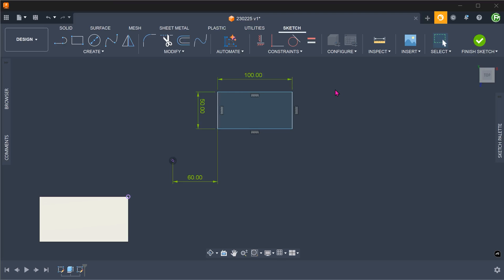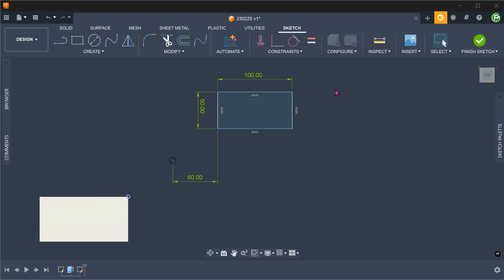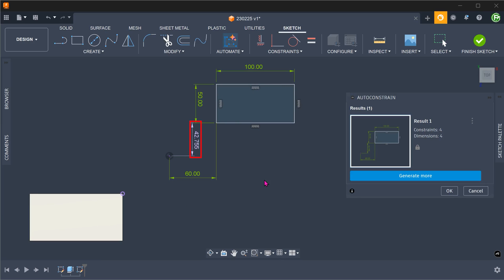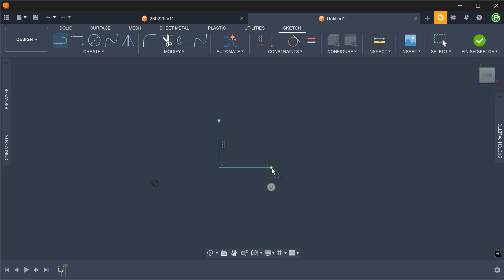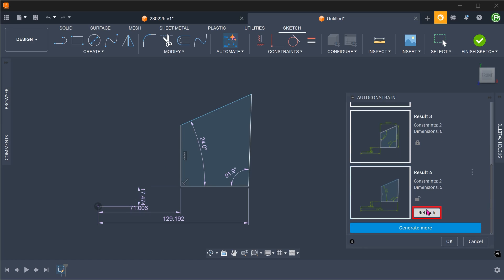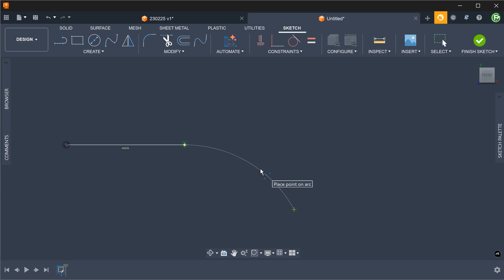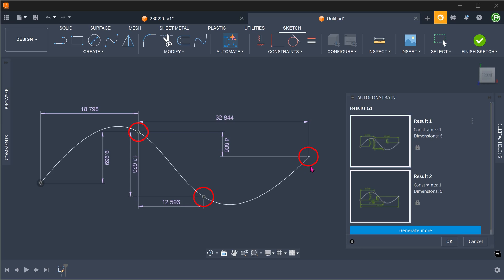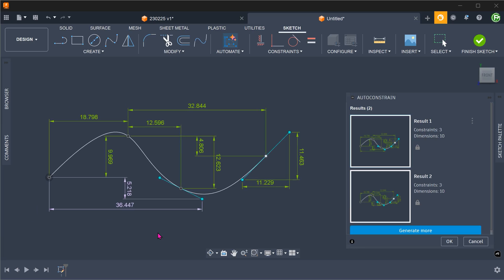Autodesk Fusion | Sketch AutoConstrain (Commercial Subscription Only)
A new feature that helps you to fully define sketches.

How to get dark mode:
Go to your Preferences, Preview Features, UI Theme. If you see the UI Themes Preview option, checking it and then clicking on “Apply” will turn the option for you to change themes. Navigate to General section of your preferences. You should now see a Theme option. Change from Fusion Classic to Dark Blue and click “OK” and you should be ready to go.